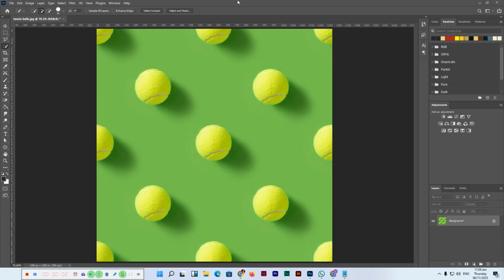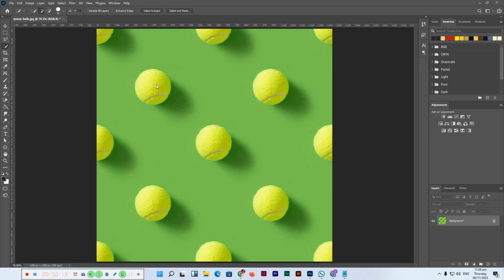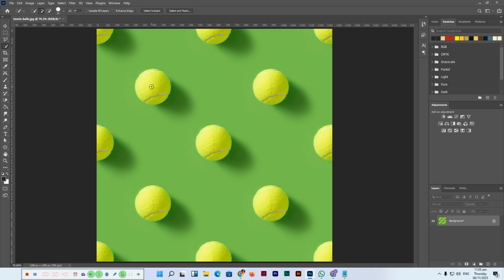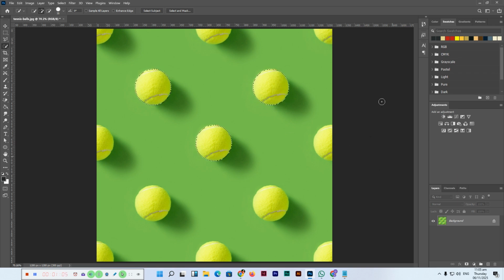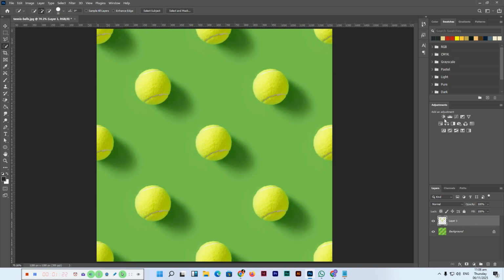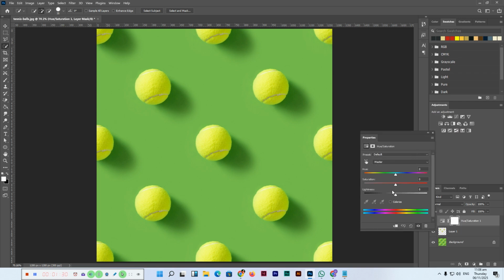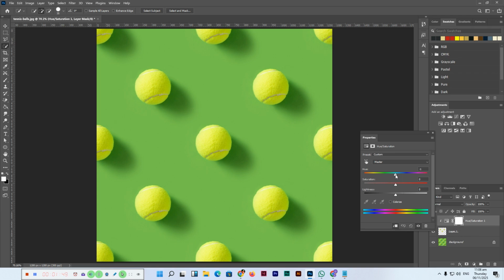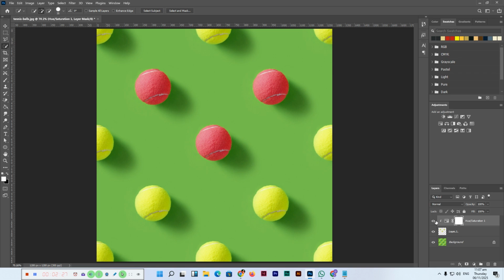Change Colors Like a Pro in Adobe Photoshop with Hue and Saturation Tool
Learn how to master the Hue and Saturation Adjustment Layer in Adobe Photoshop! This comprehensive, step-by-step tutorial will guide you through changing the colors of specific objects in your photos and creating beautiful, selective color effects. Whether you are a beginner or looking for professional tips and tricks, this video breaks down the secrets of the Hue/Saturation tool.